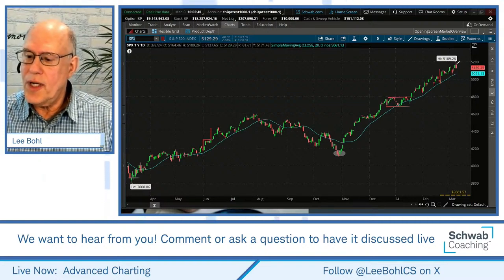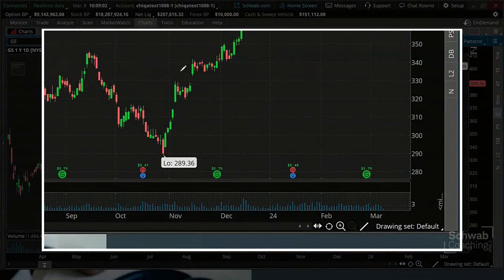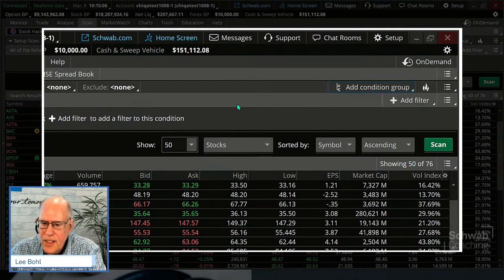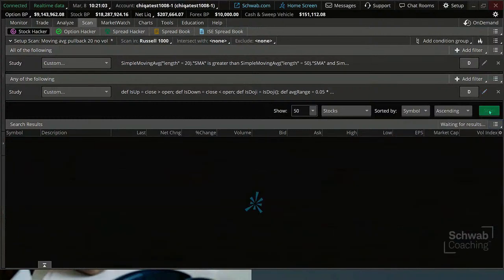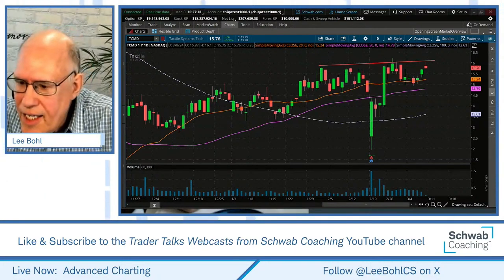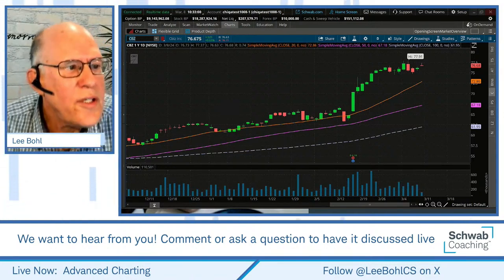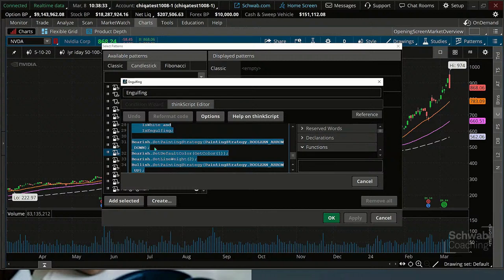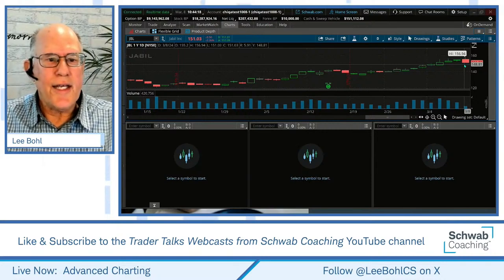Stock Screening Tools with Candlesticks | Advanced Charting Techniques | 3-8-24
Advanced Charting Techniques | Lee Bohl | 3-8-24

Today we learned how to add candlestick patterns to our stock screens.

Join us to look at recent market activity, from a technical analysis perspective, and participate in an online Q&A session. Find out more about the variety of analysis-related Schwab and 3rd Party tools and resources available to Schwab clients.
1122-26HG

Range Scans:
General ranges:

For Schwab version of thinkorswim
Scripts not guaranteed for timing or accuracy.

Not guaranteed for time or accuracy.